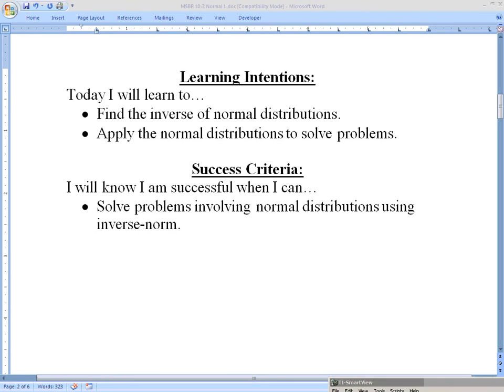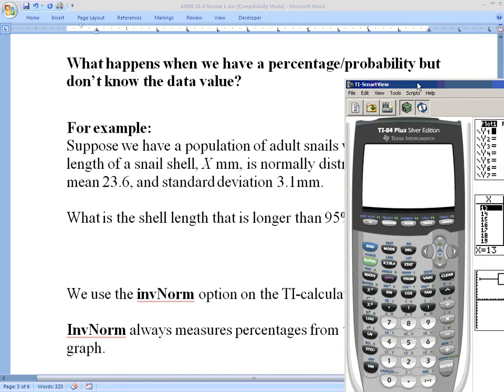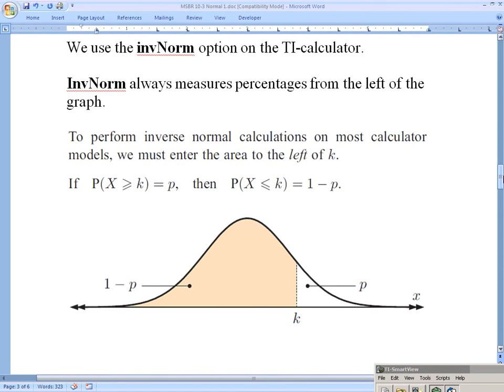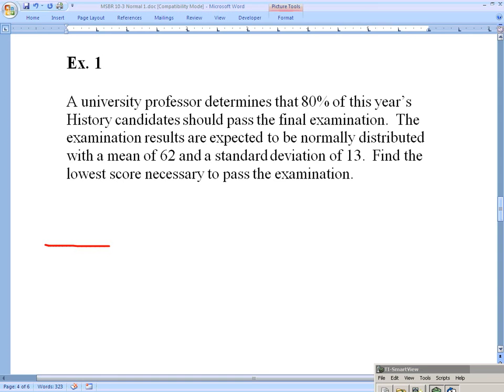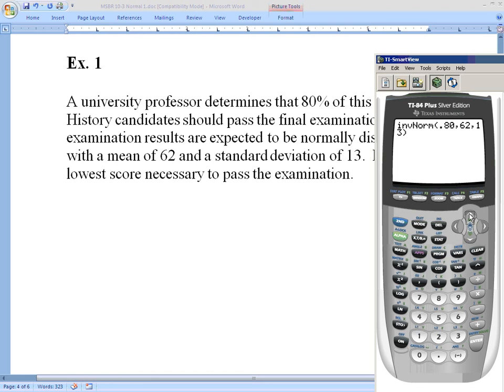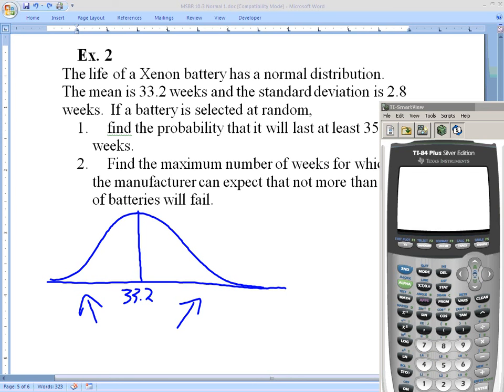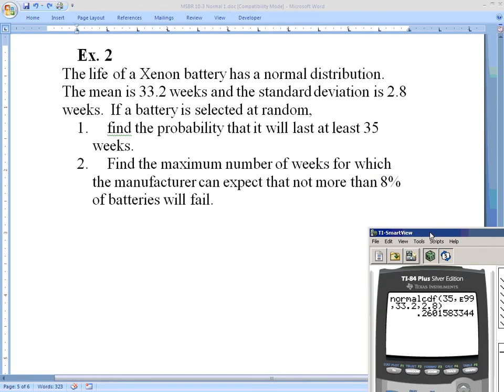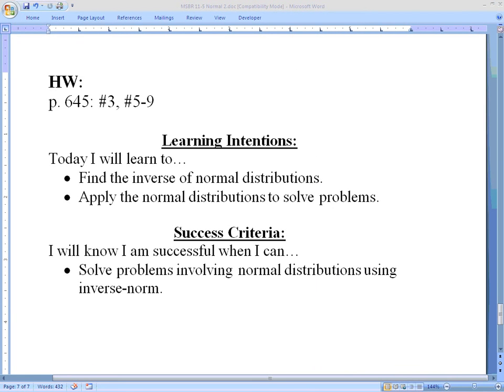IB Calc: Inverse Normal Distributions (10/31/2014)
Finding data values (k-values) or normal distributions, given percentages/probabilities.